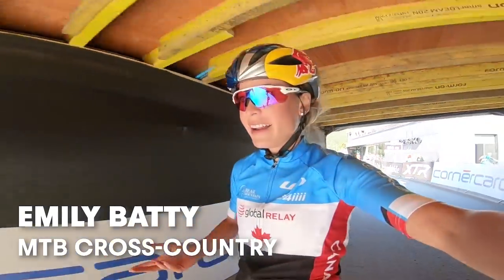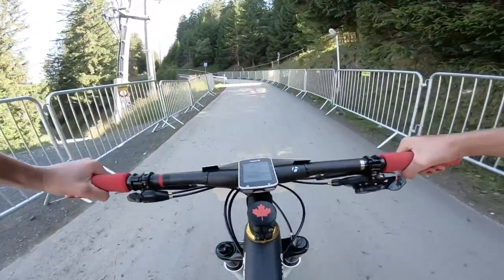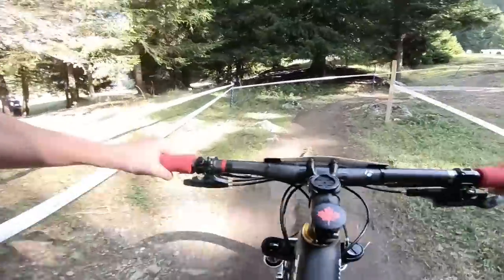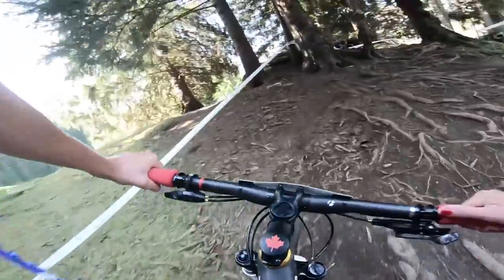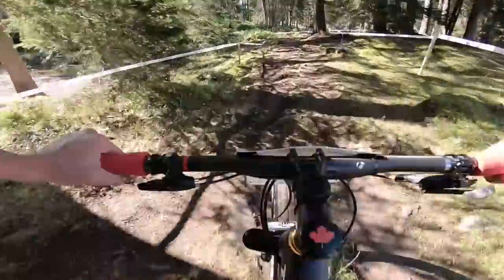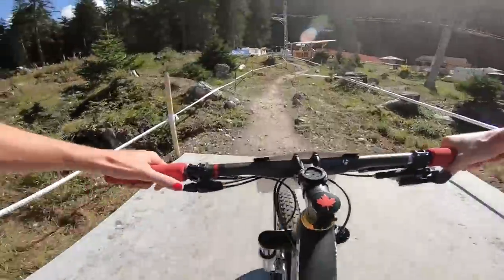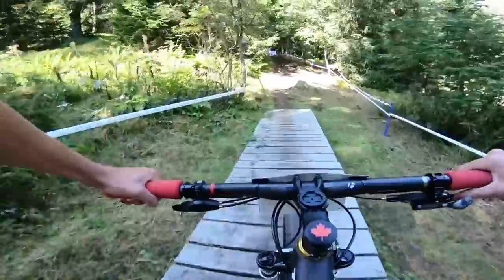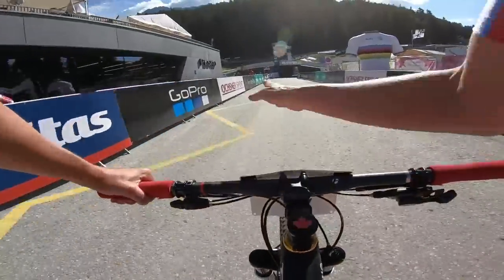Emily Batty previews the XCO track in Switzerland. | UCI MTB 2018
►Watch the UCI MTB World Championships 2018 LIVE on Red Bull TV
The dream of every professional mountain biker is to earn the right to race the upcoming season in the rainbow stripes. The UCI MTB World Championships 2018 are here and the XCO race promises to be an epic one. Join Emily Batty as she goes over the course preview from Lenzerheide, Switzerland. A place where history was made several times in both DH MTB races and Cross-Country MTB. With mountain biking in her blood, Emily Batty is carrying on Canada's great tradition of producing world-class cross-country racers. Will she be able to win the race, or will Jolanda Neff take the crown? Catch all the action LIVE this Weekend